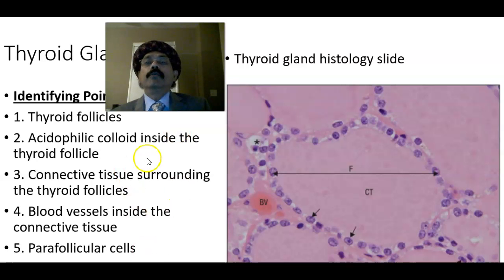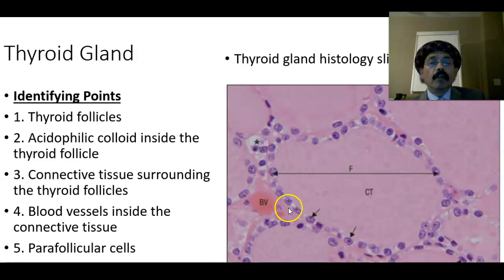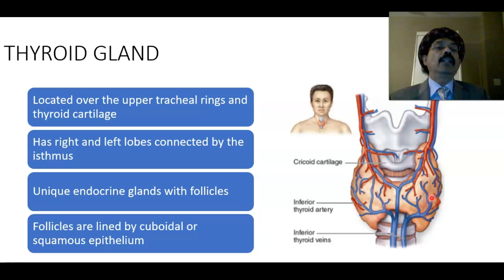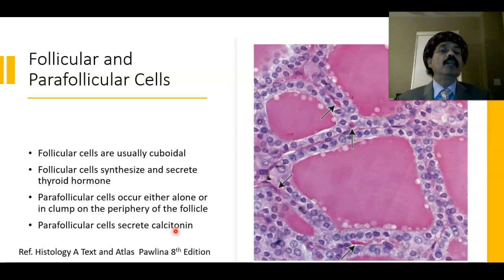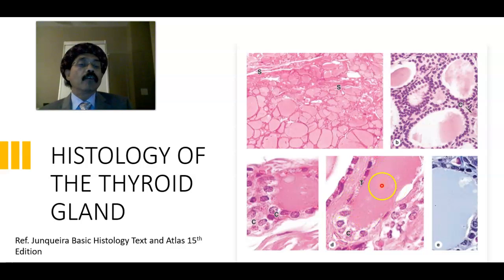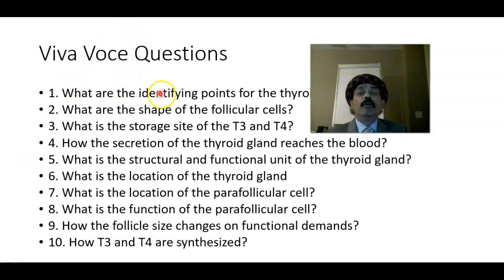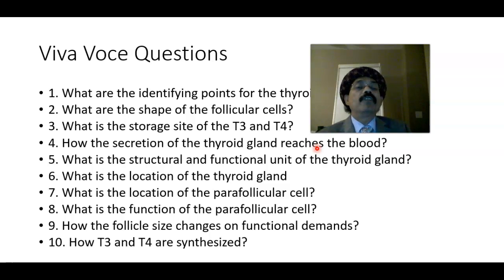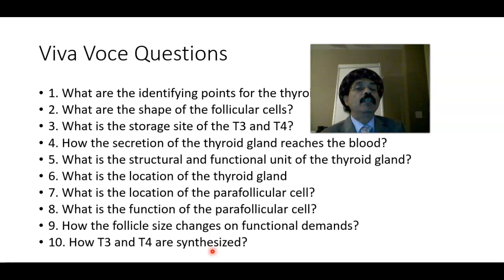HISTOLOGY OF THE THYROID GLAND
Identifying points
Follicles
Follicular cells
Thyroglobulin colloid
Parafollicular cells
Formation of thyroid hormone
Clinical correlations
Viva Voce Questions